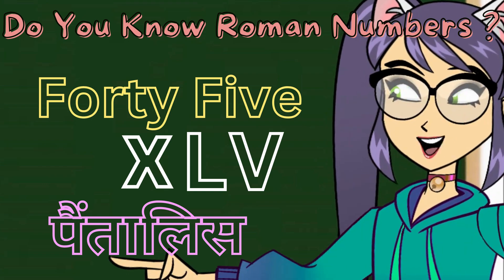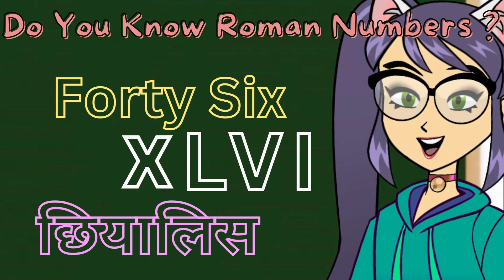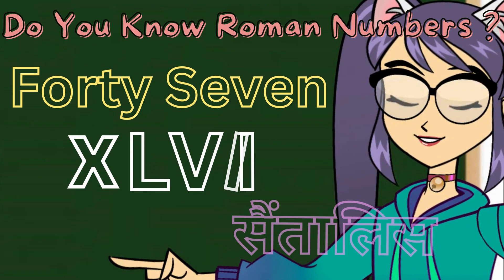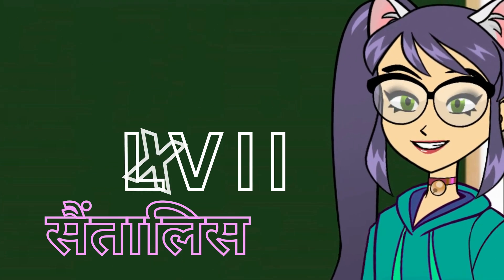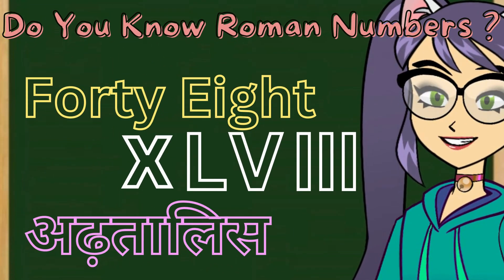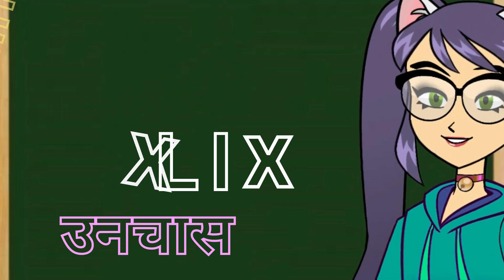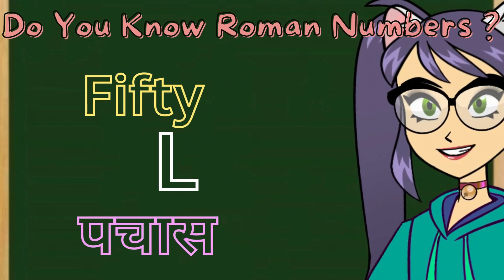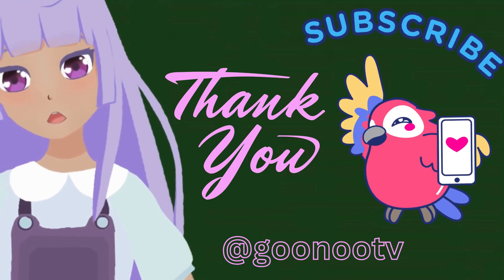आओ सीखें रोमन नंबर...Let's Learn Roman Numbers - From 41 To 50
आओ सीखें रोमन नंबर. Do You Roman Numbers...Forty one to Fifty